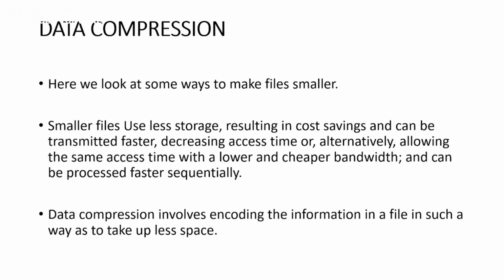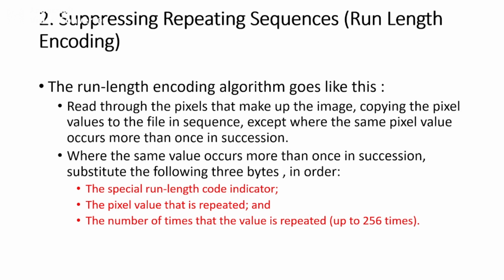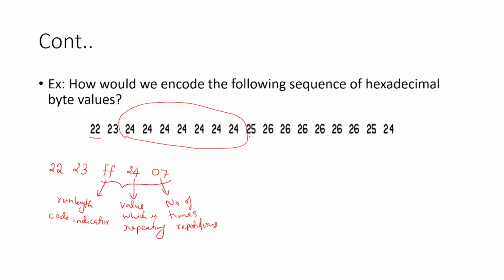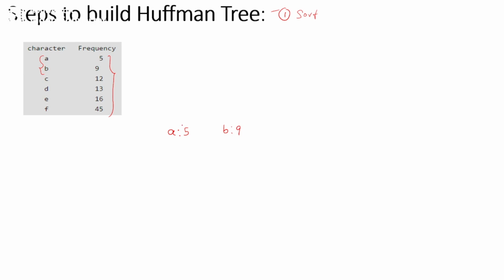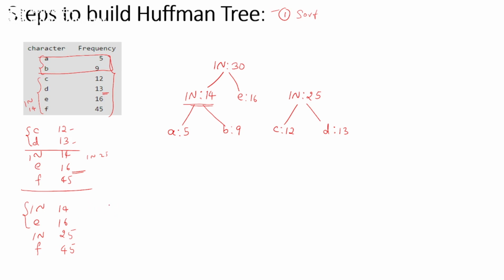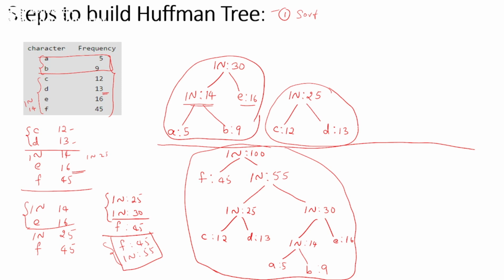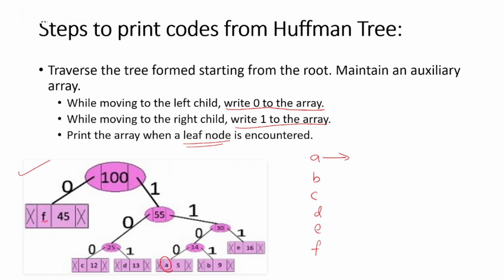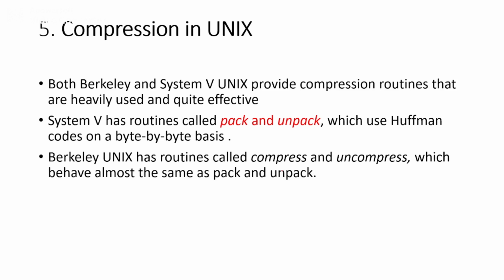VTU FS 18IS61 M2 L1 DATA COMPRESSION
This video describes about different types of data compression techniques